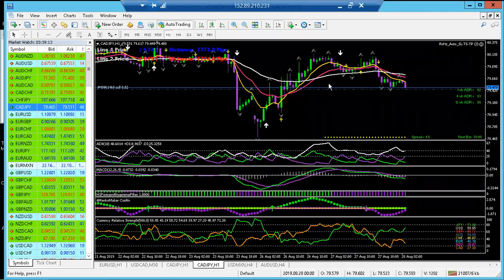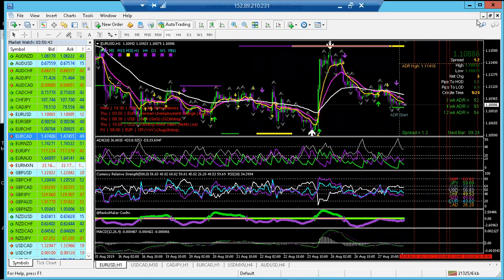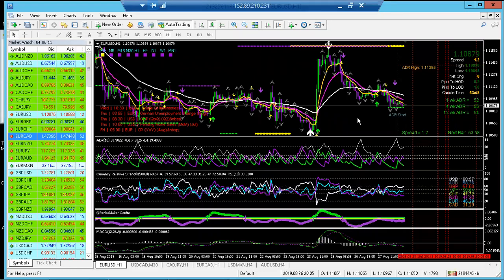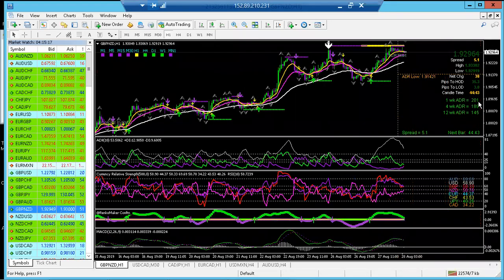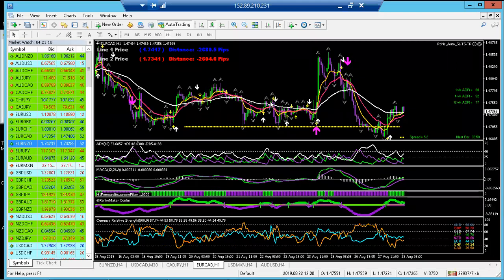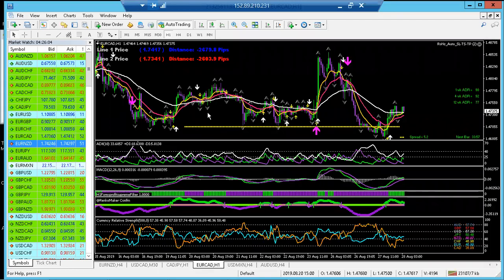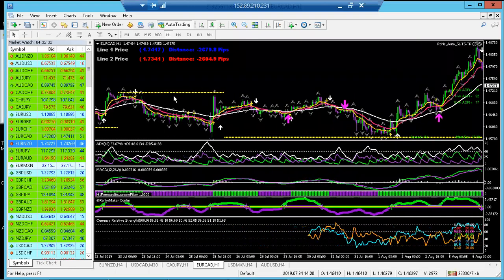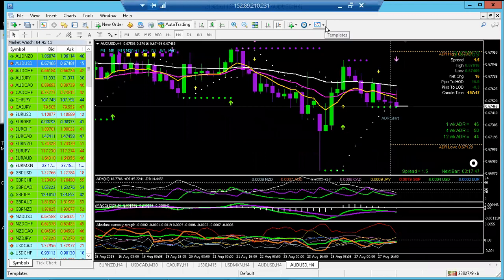6 Figure Challenge Info 08.28.19